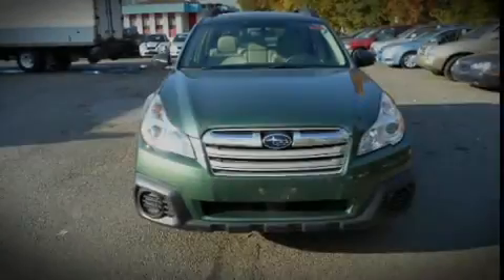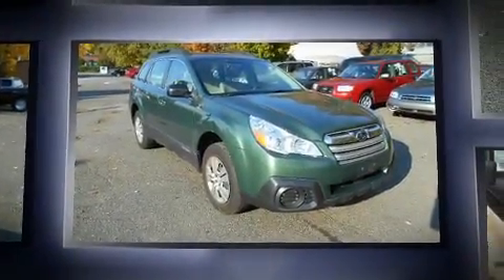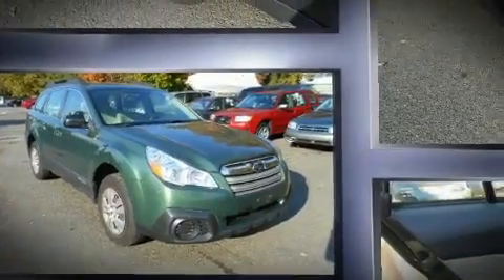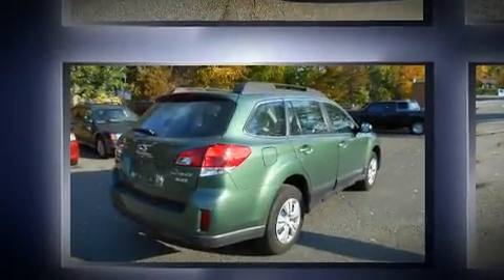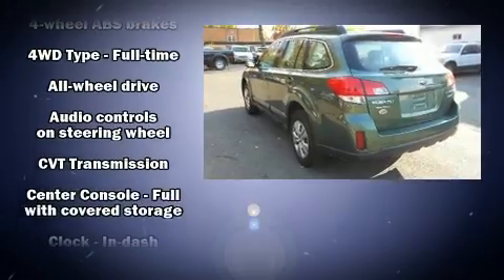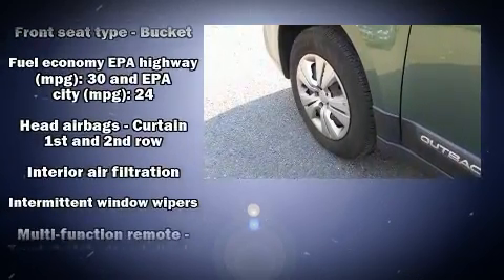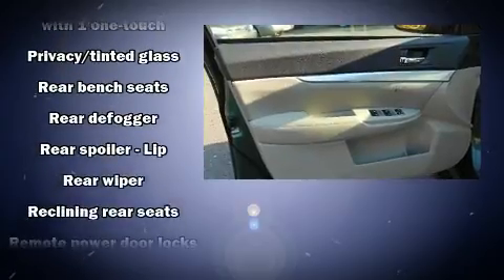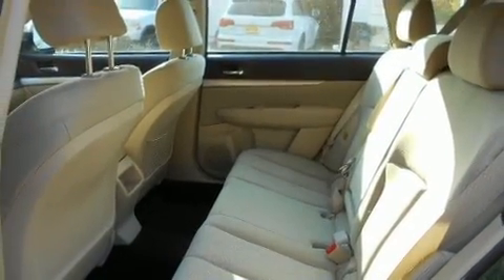2014 Subaru Outback 2.5i in Orangeburg, NY 10962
Sensibility and practicality define the 2014 Subaru Outback. With less than 30,000 miles on the odometer, this 4 door sport utility vehicle prioritizes comfort, safety and convenience. Under the hood you'll find a 4 cylinder engine with more than 170 horsepower, and for added security, dynamic Stability Control supplements the drivetrain. A wealth of standard features means that you no longer have to sacrifice. Like all wheel drive, a tachometer, an outside temperature display, fully automatic headlights, power windows, an overhead console, rear wipers, and 1-touch window functionality. Subaru ensures the safety and security of its passengers with equipment such as: dual front impact airbags, head curtain airbags, traction control, brake assist, anti-whiplash front head restraints, ignition disabling, and 4 wheel disc brakes with ABS. Our aim is to provide our customers with the best prices and service at all times. Please don't hesitate to give us a call.